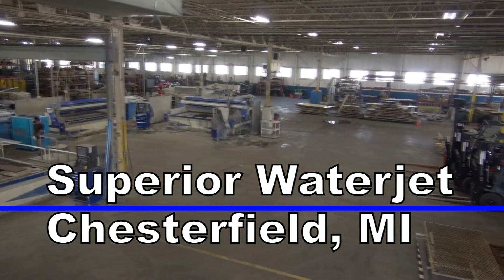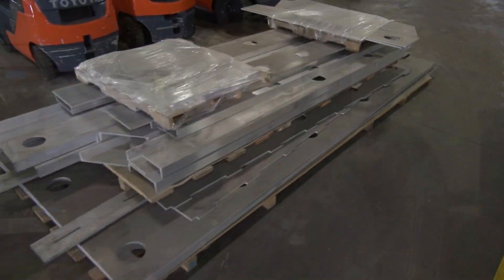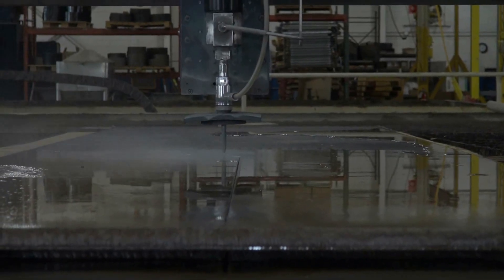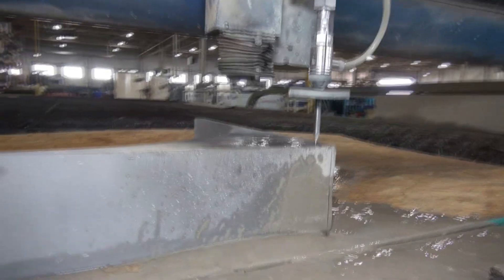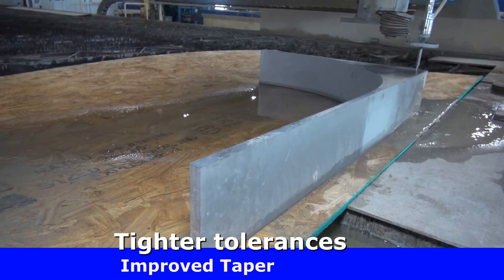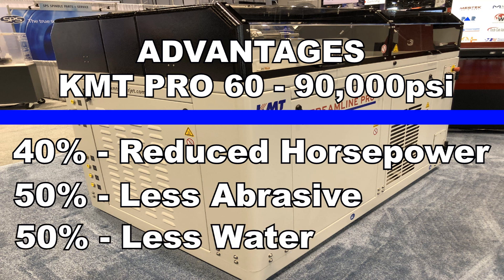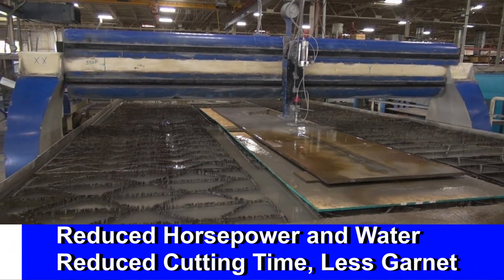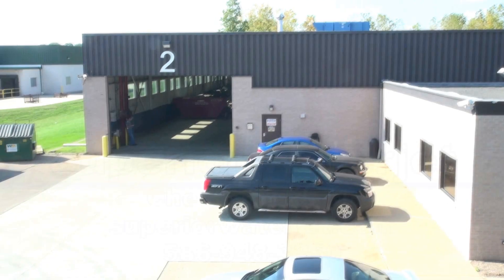Superior Waterjet Services | 90,000psi Waterjet Cutting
Superior Waterjet Services upgraded their waterjet machine from 60,000psi to a KMT PRO 90,000psi pump and knew within 10 minutes of firing it up that they had made the right decision.  They saw an immediate drop of 40-50% in abrasive usage while reducing their cutting time from 50-100%.  They also had an increase in product cutting accuracy and part quality.  Powered by KMT Waterjet cutting pumps and cutting heads.